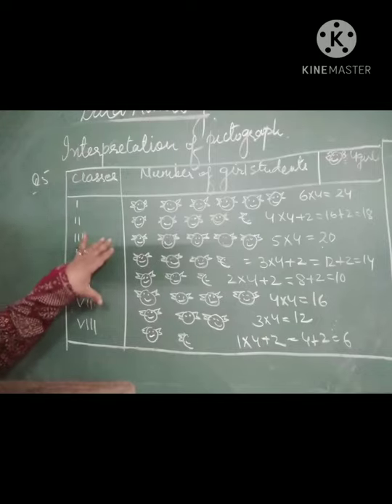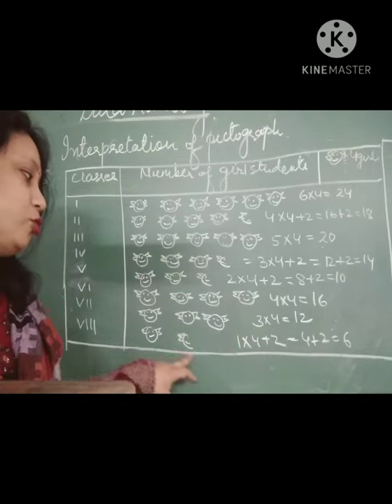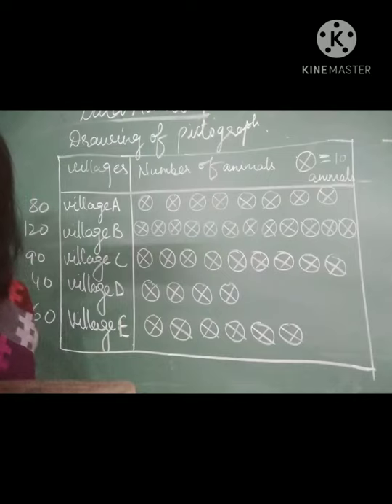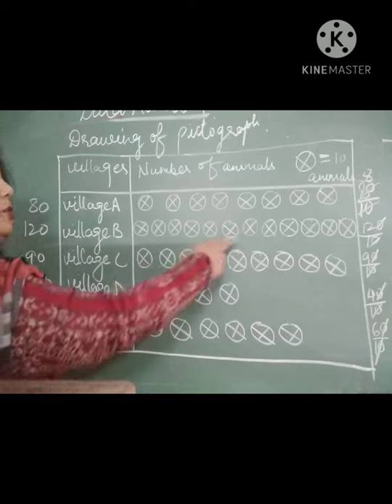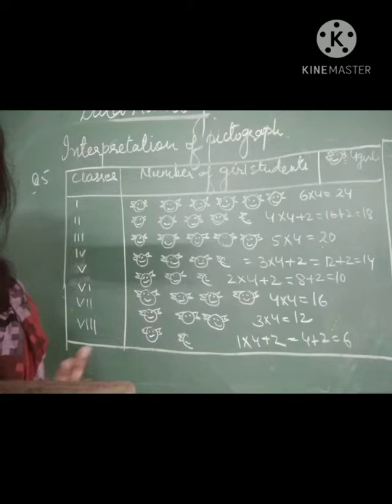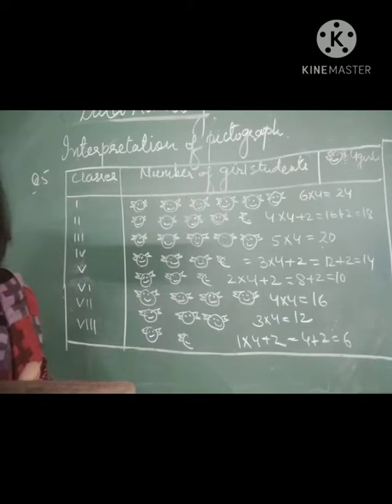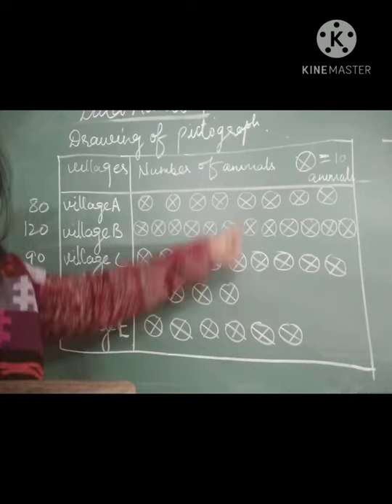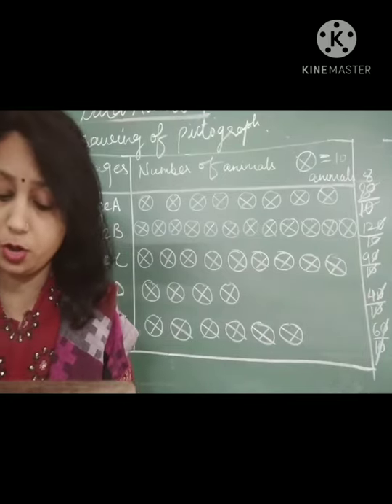Data handling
Pictograph